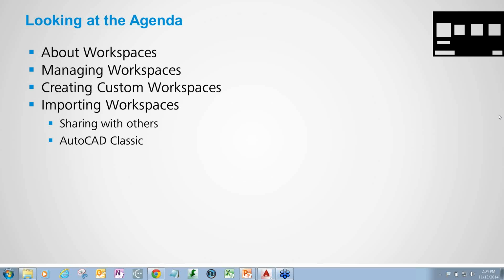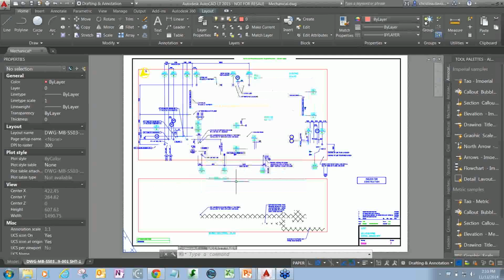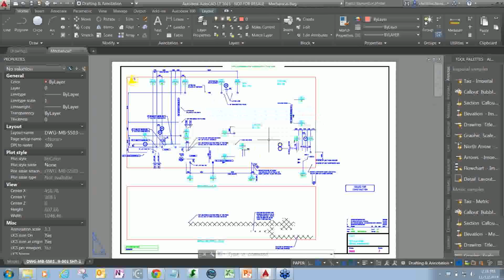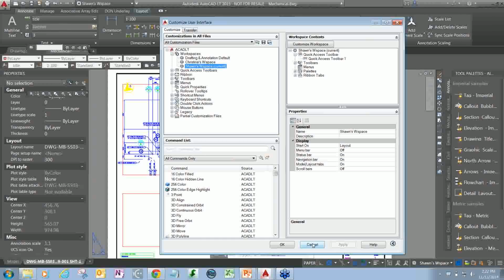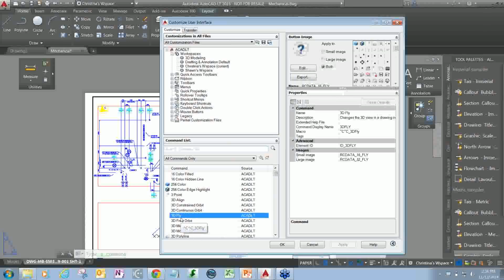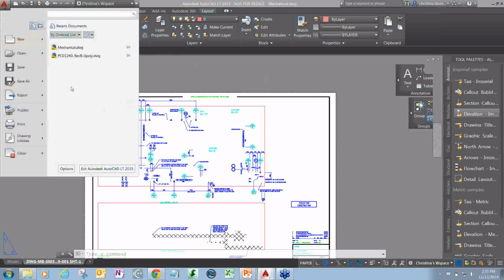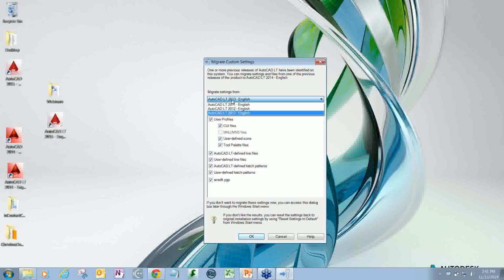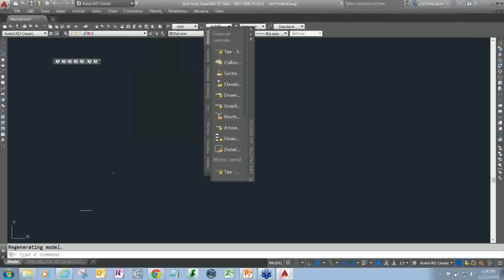Tailoring and Managing Workspaces